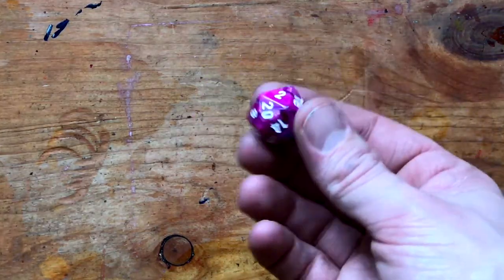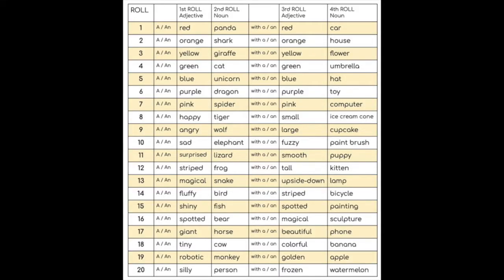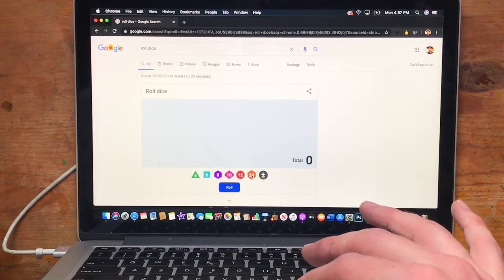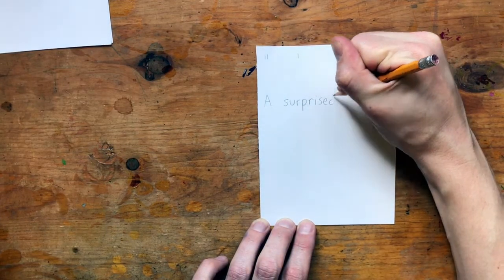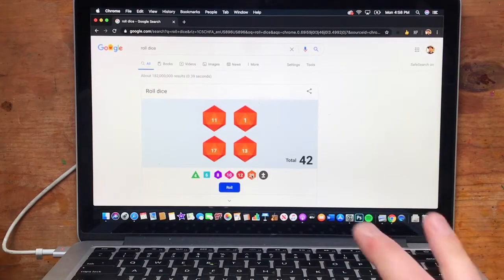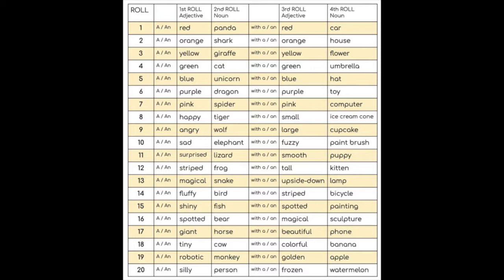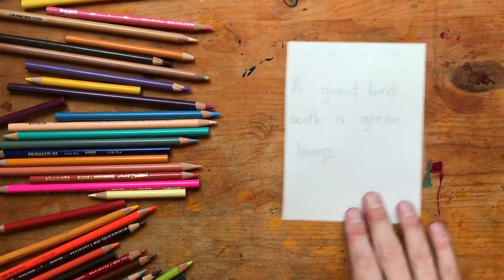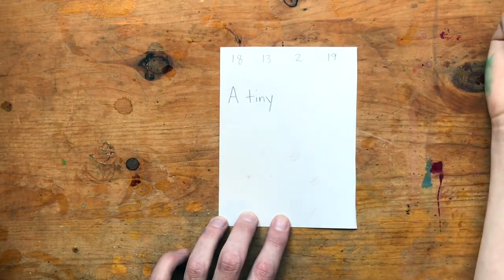The Random Character Game - Art with Mr. Posey